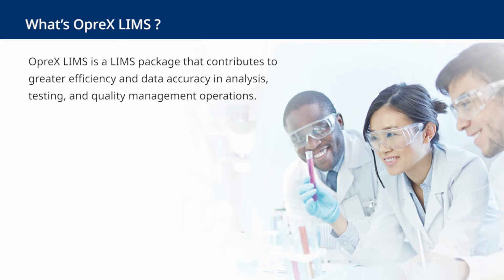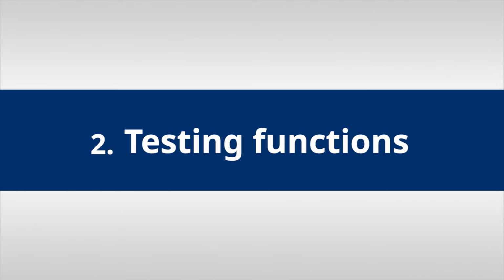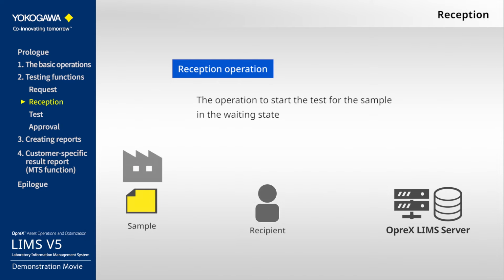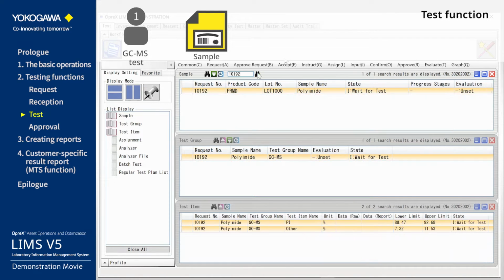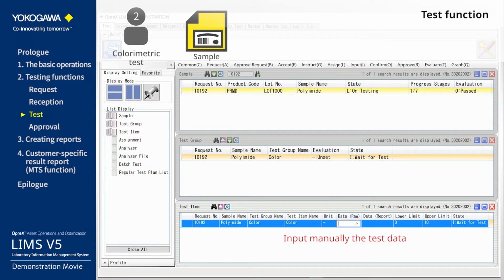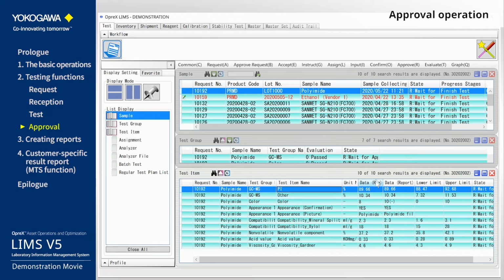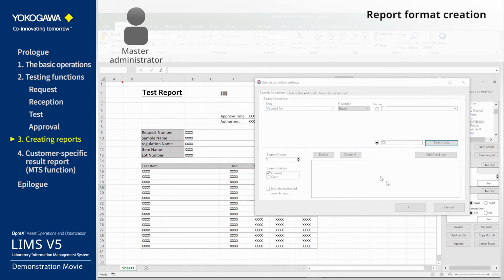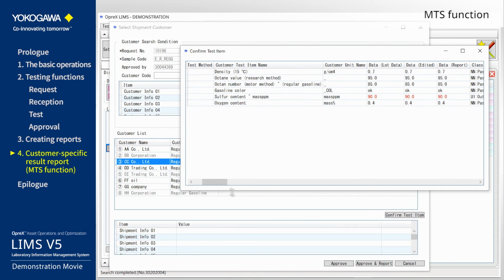Demonstration video for OpreX LIMS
This Video is demonstration video for OpreX LIMS.
You can imagine how it works and how easy it is to use.